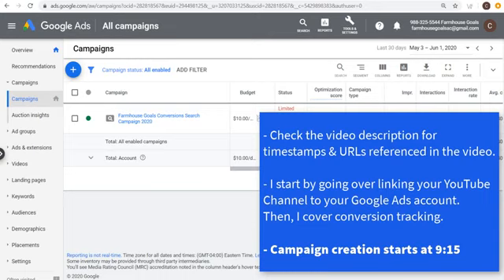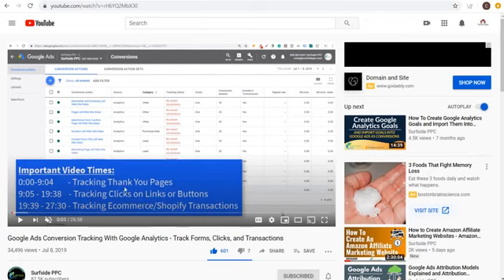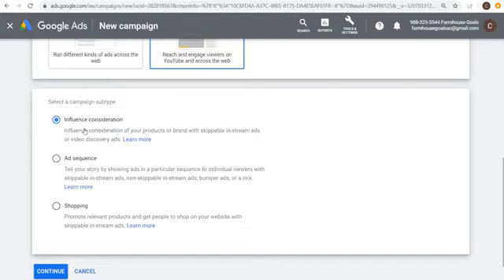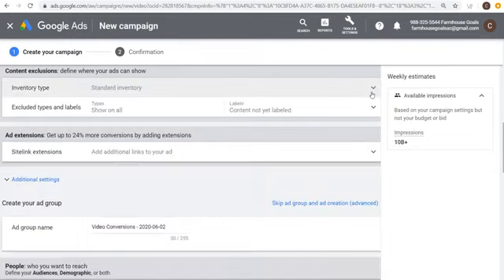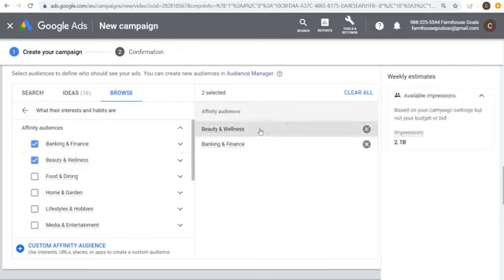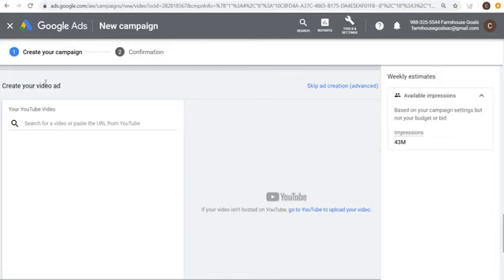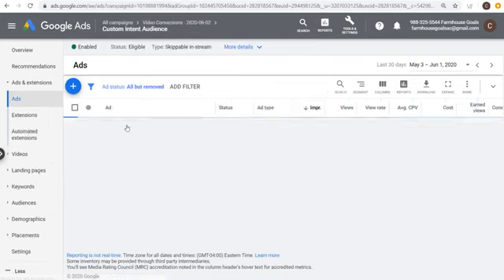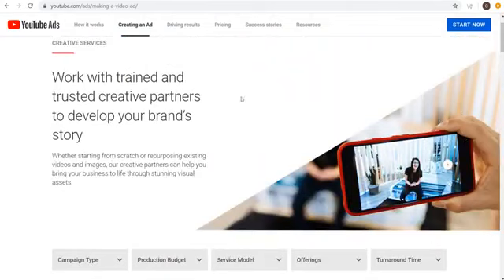Easiest way to create a Youtube Ad